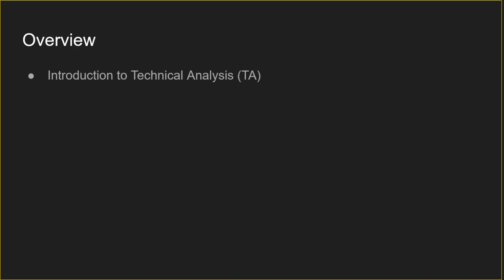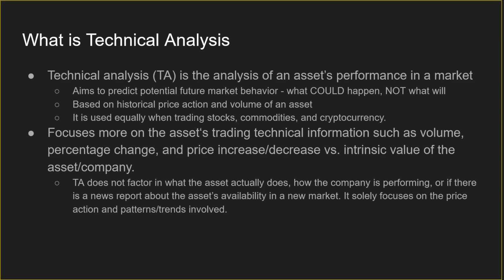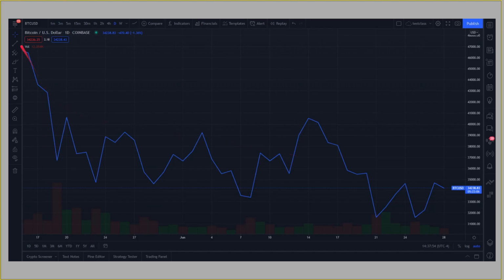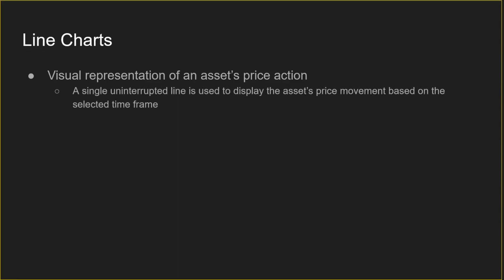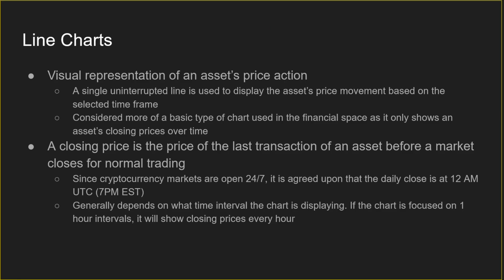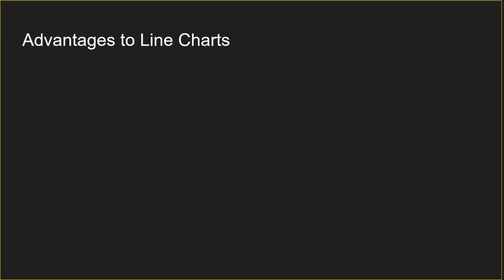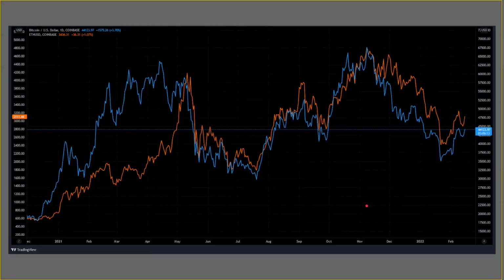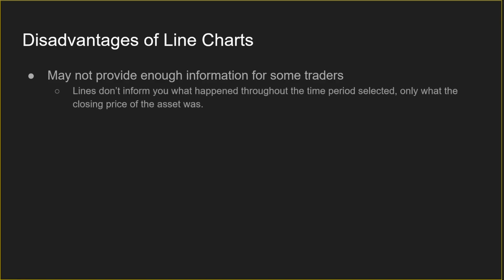Lecture 1 Introduction to Technical Analysis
Welcome to our first video of our free educational trading program! This lesson will serve as an introduction to the idea of technical analysis in trading, and demonstrate how to read a basic line chart.